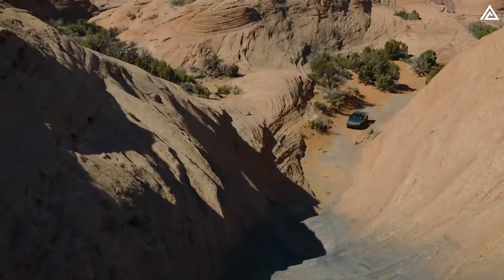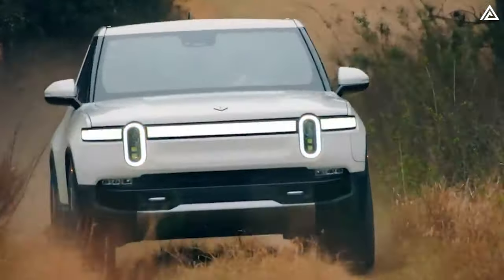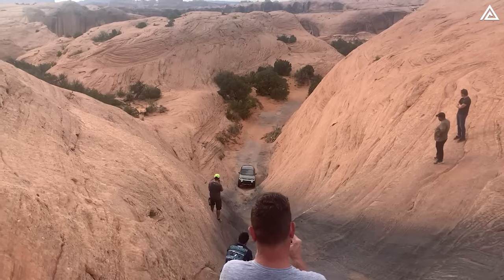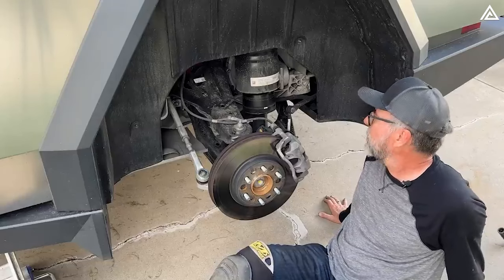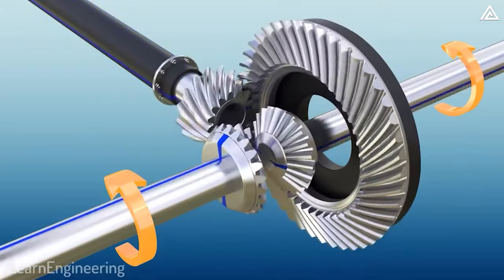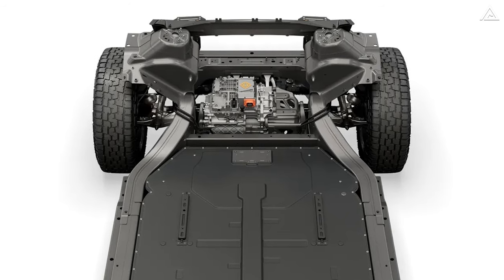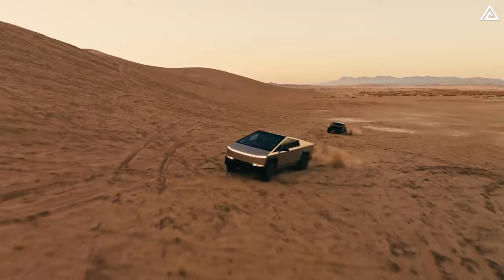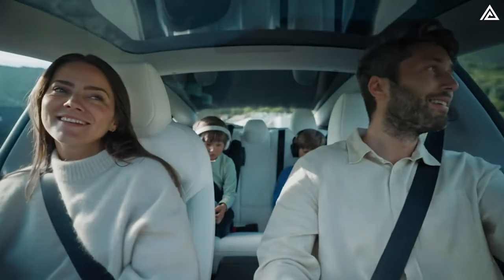Cybertruck Faces Rivian R1T at Hell’s Gate. What Happened? In-depth Analysis of Off-Road Capability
0:41 The suspension system.
4:34 Locking differential
7:10 The tire
Just recently, Tesla posted a video showcasing its pickup truck conquering Hell’s Gate, one of the toughest terrains in the world, in just-1-minute. This record number is four times faster than that of the Rivian R1T, which accomplishes the same feat in 4 minutes. While that seems impressive, does this mean the Cybertruck boasts four times the off-road capabilities of the R1T? How does Tesla achieve such an impressive pace? No need to fret—I'll provide the answer later on.
Cybertruck Faces Rivian R1T at Hell’s Gate. What Happened? In-depth Analysis of Off-Road Capability. To begin, let's delve into the suspension system.The reason I brought up the suspension system is because it's one of the most critical features influencing off-roading performance. As you know, Hell's Gate in Moab Utah is a rugged, V-shaped slope positioned near the Colorado River, close to Arches National Park.
Cybertruck Faces Rivian R1T at Hell’s Gate. What Happened? In-depth Analysis of Off-Road Capability.With inclines varying from 20 to 45 degrees, successfully navigating this terrain is not easy and demands the right equipment.